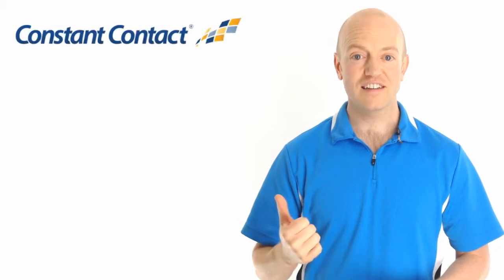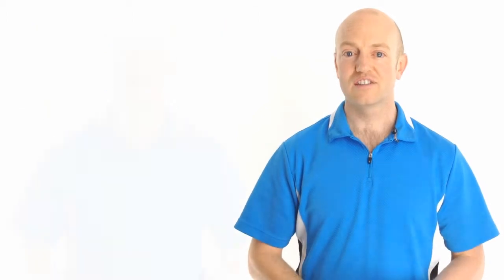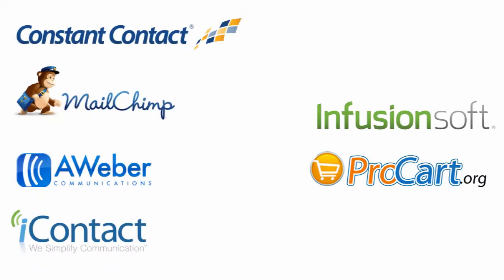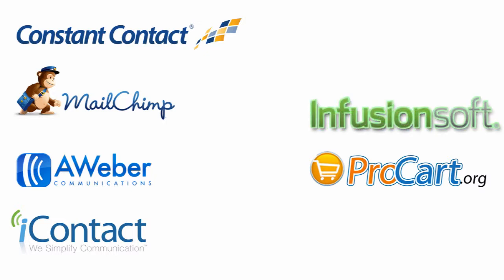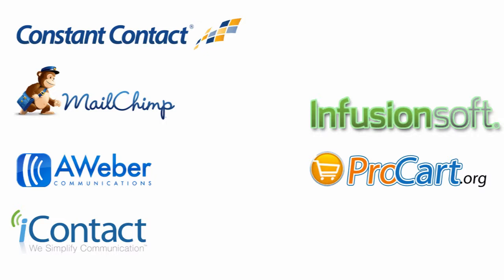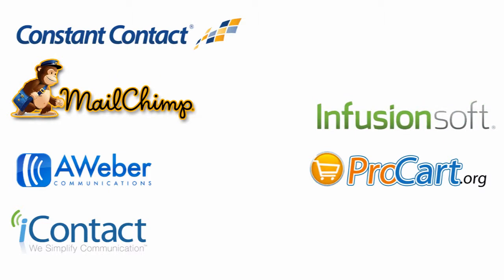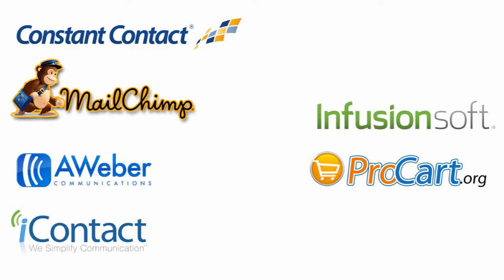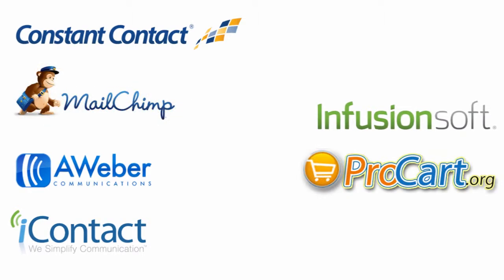What is the best AutoResponder Service - Nate Woodbury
- There are a lot of AutoResponder services to choose from...aren't there? In some ways you'd be fine with any of them, but from personal experience, I'm making this video to save you from future headaches. I've already narrowed the list down to the top 6. The first 4 are Cheap, easy to use, and they get the job done. Let's take a look...